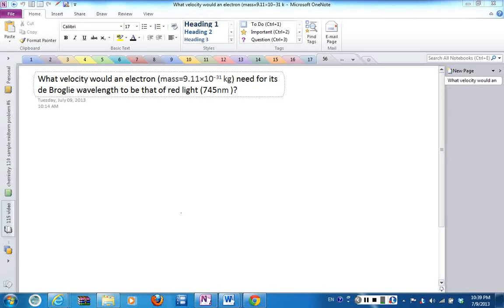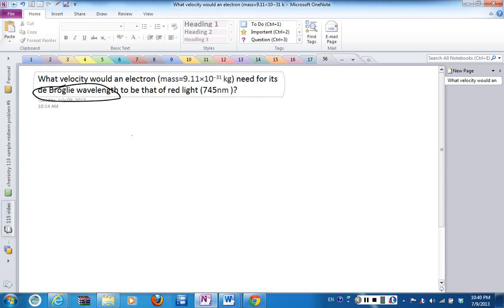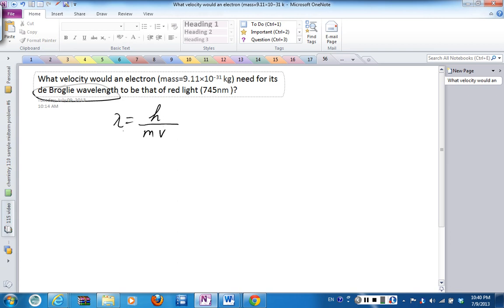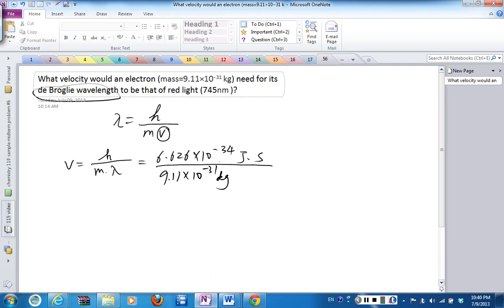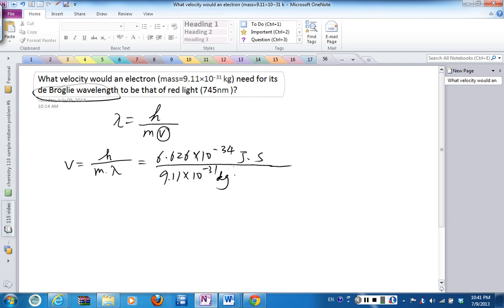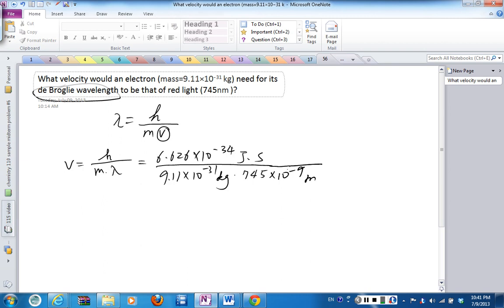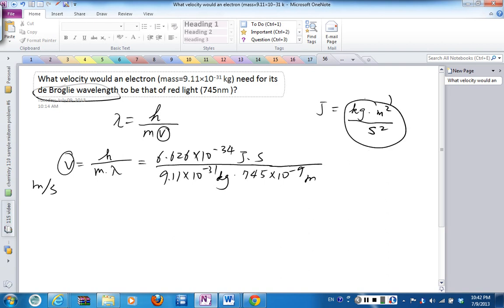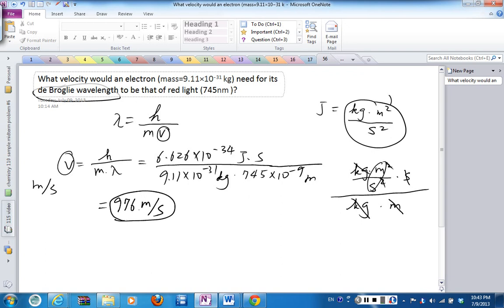de Broglie 1